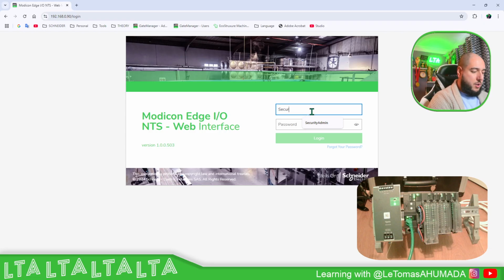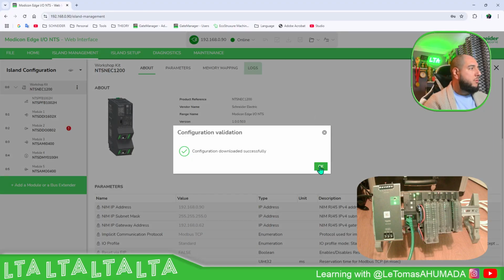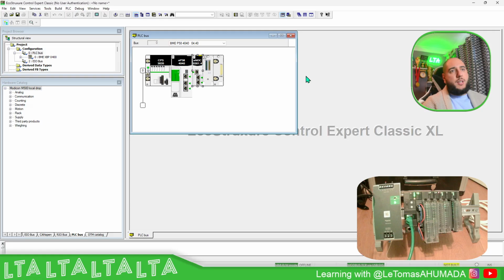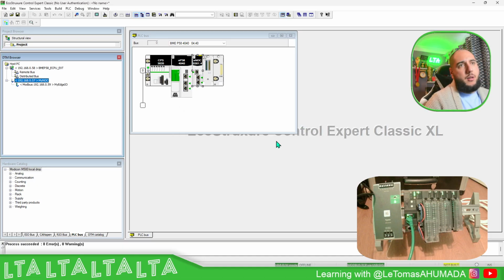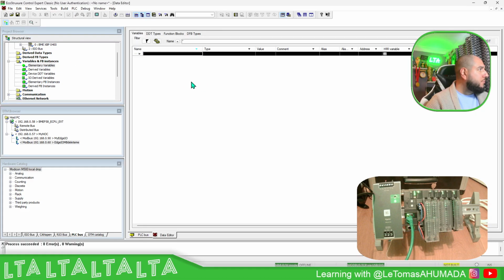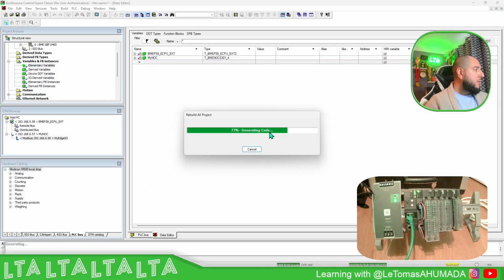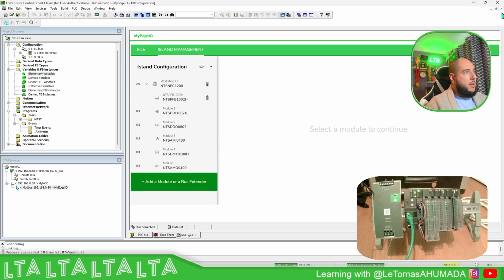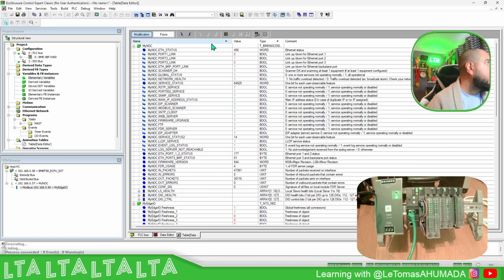Training Modicon Edge I/O NTS - M11.2 Integration Modicon M580 with NOC